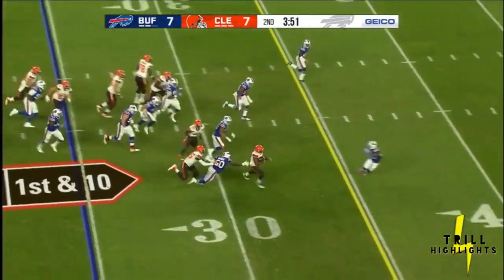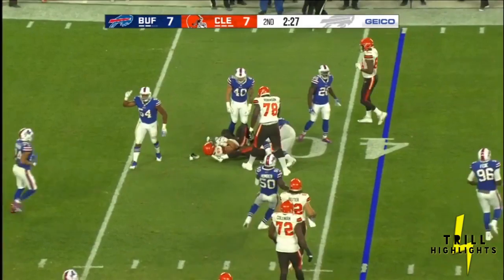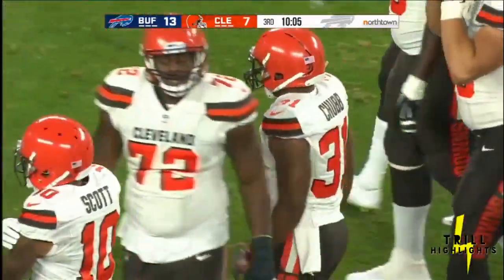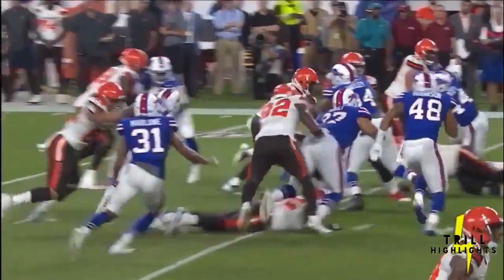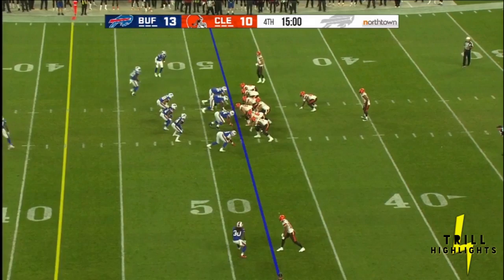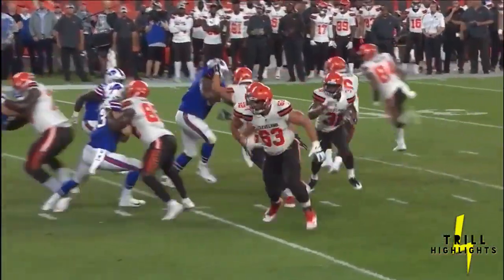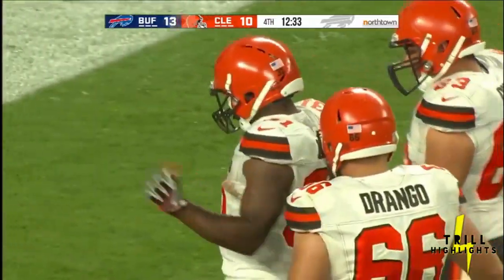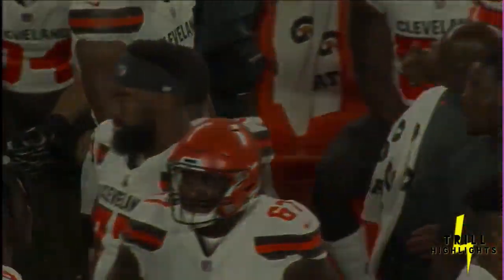NICK CHUBB | PRESEASON WEEK 2 | CLEVELAND BROWNS